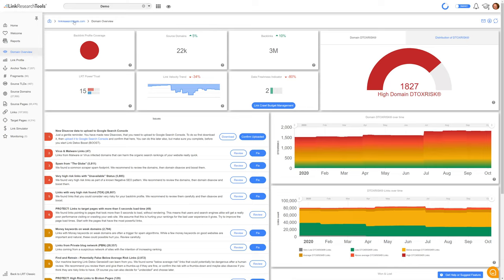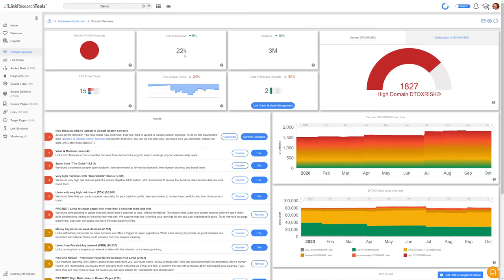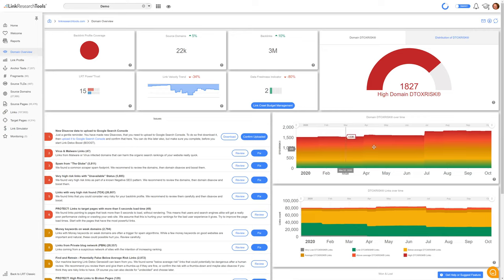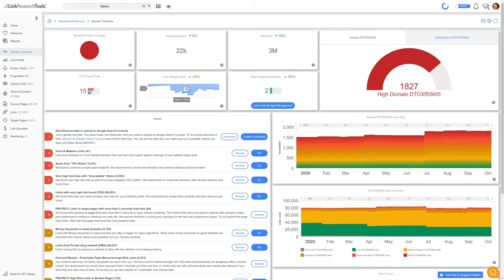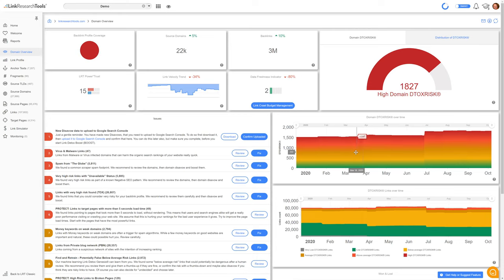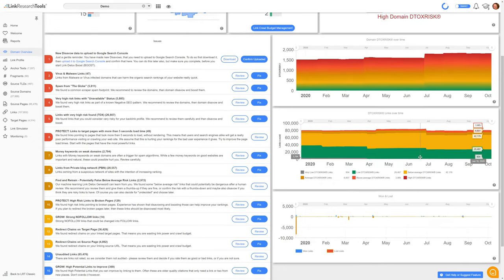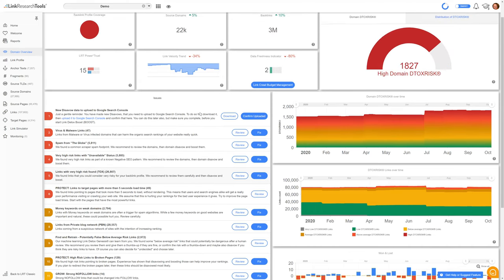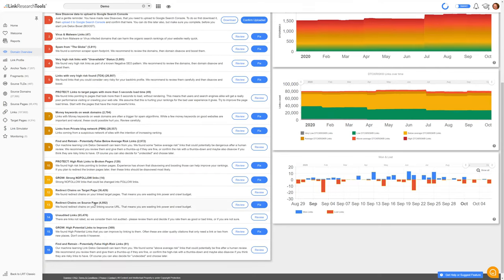LRT Smart - Introduction to the new Dashboard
Get an overview of the useful information presented in the new LRT dashboard.

Don't miss our other videos about LRT Smart.